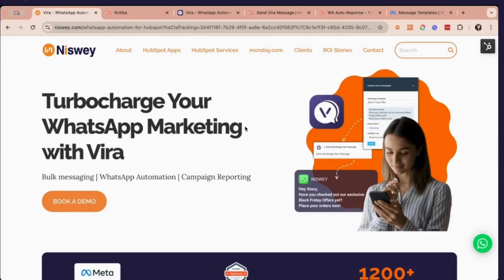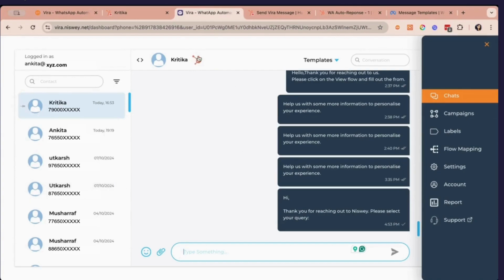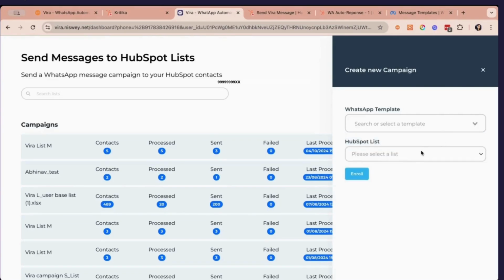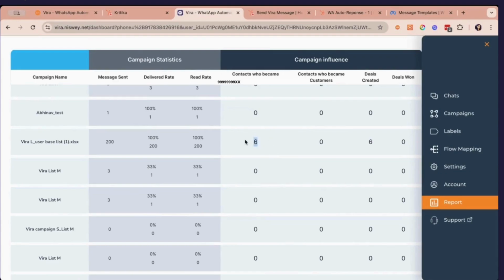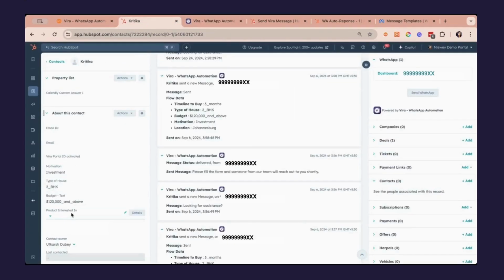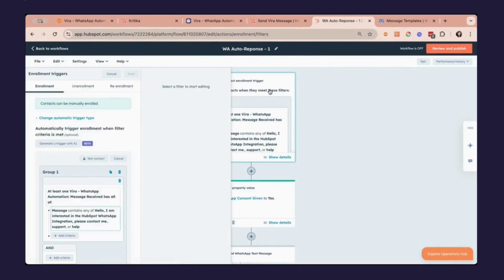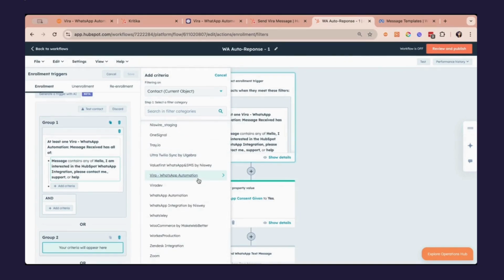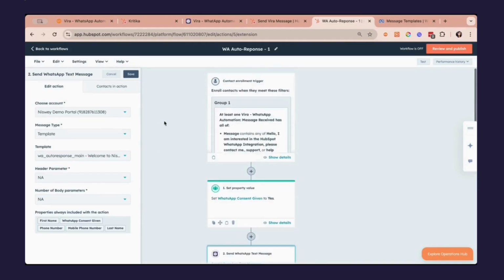Vira demo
This video tutorial is a demo of Vira.